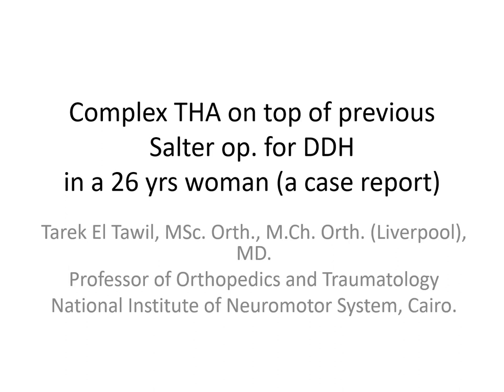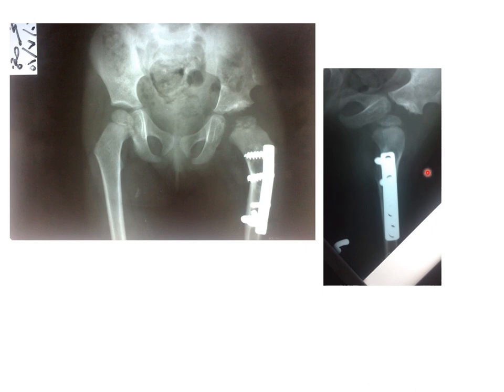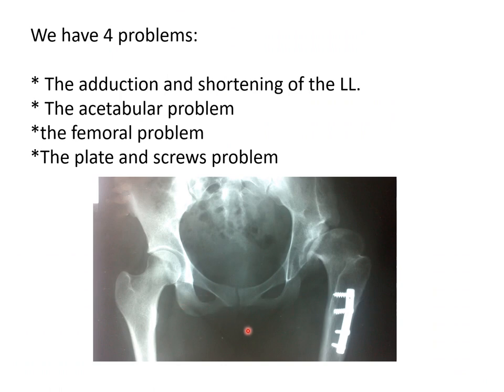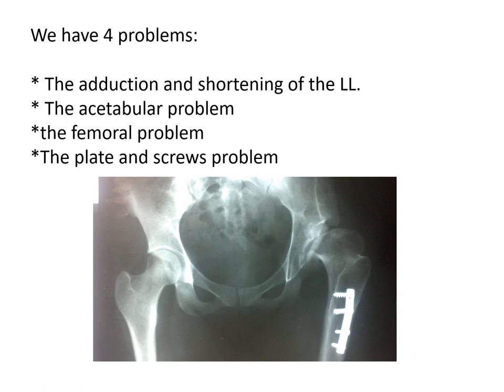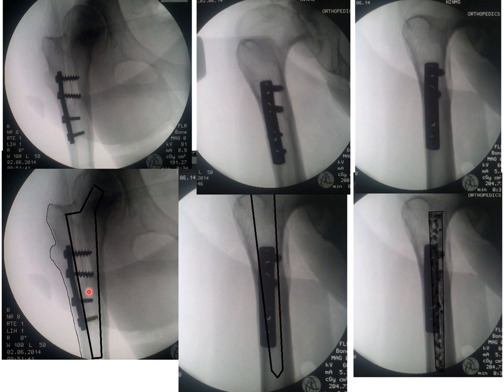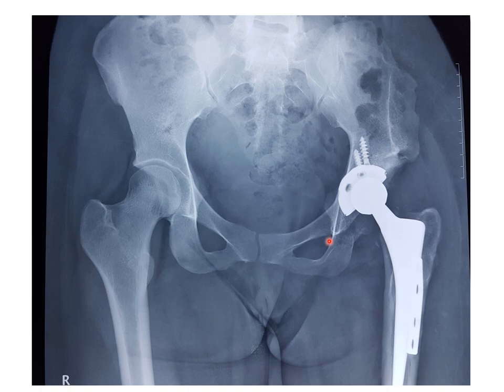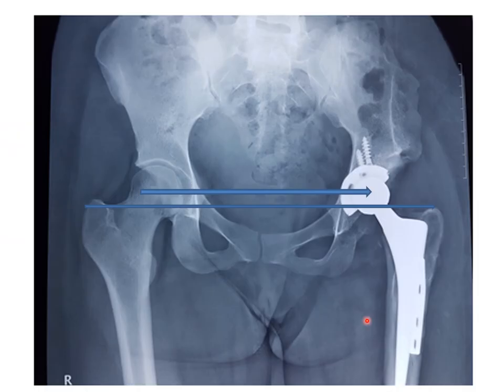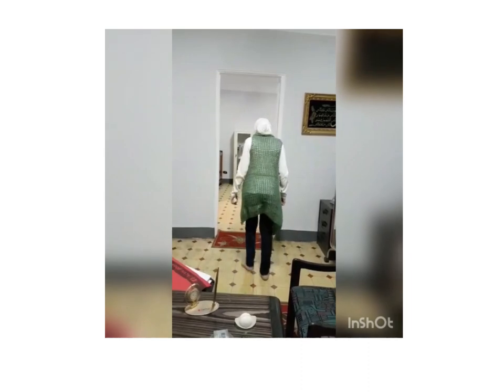Complex Total Hip Replacement on top of previous Salter op. for DDH in a 26 yrs F.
Reporting a difficult hip replacement for a 26 yrs old woman who had an operation for a dislocated hip when she was 18 months old.